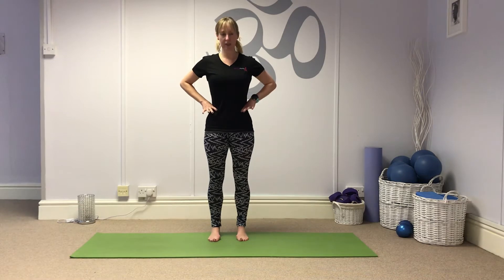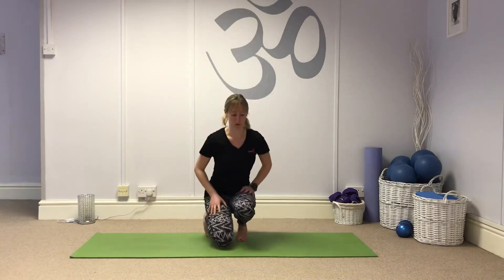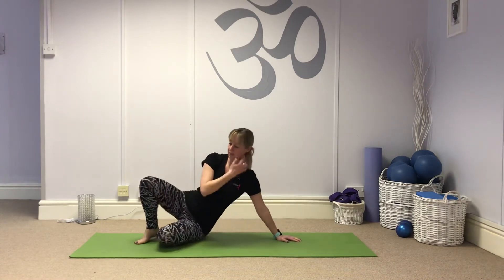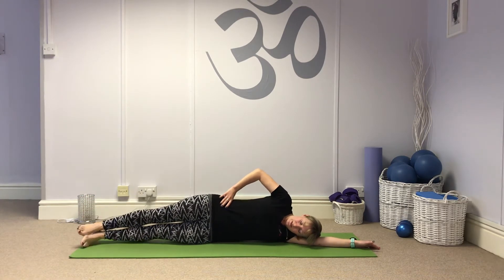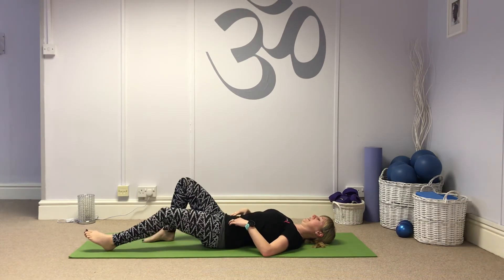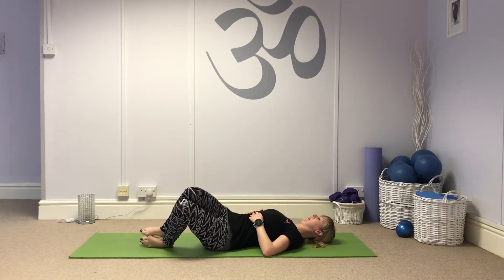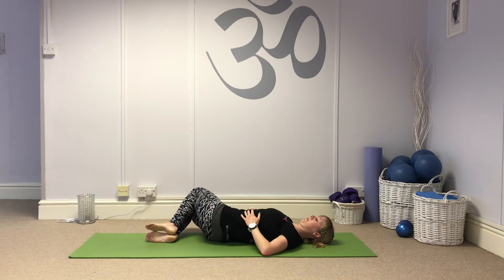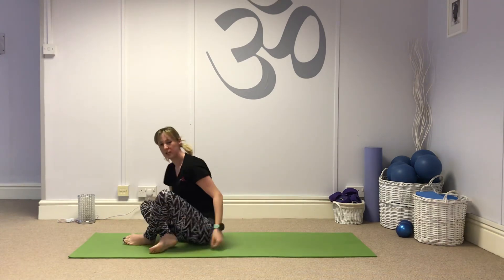Pilates routine for hypermobility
A short routine of Pilates exercises that I do to stay strong with my hypermobility